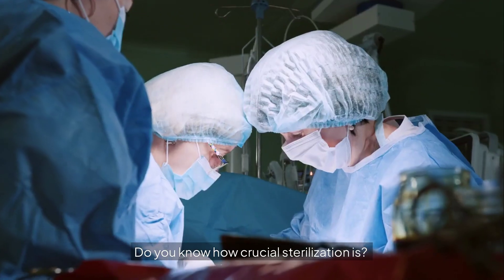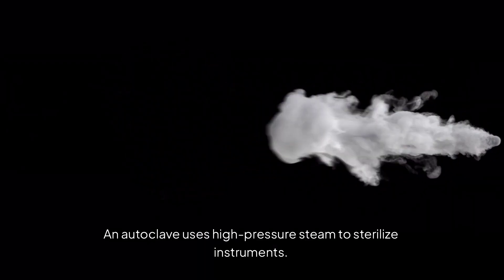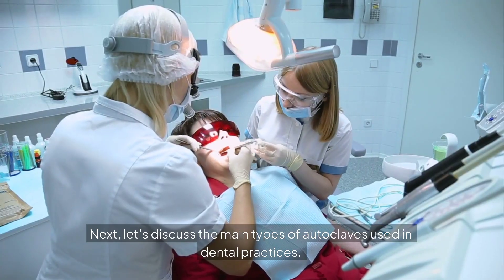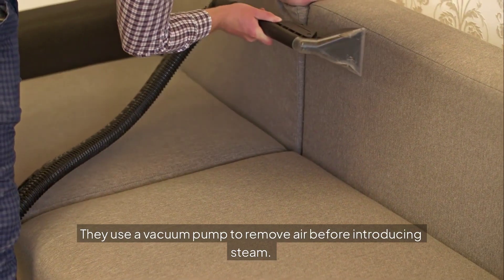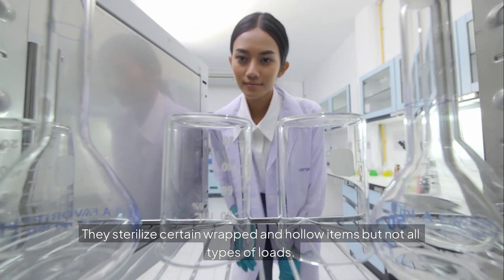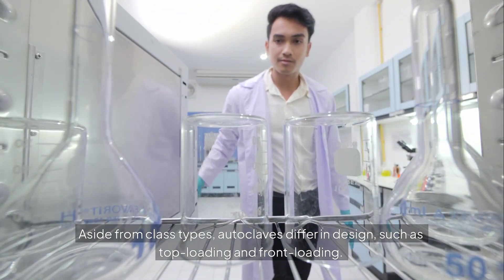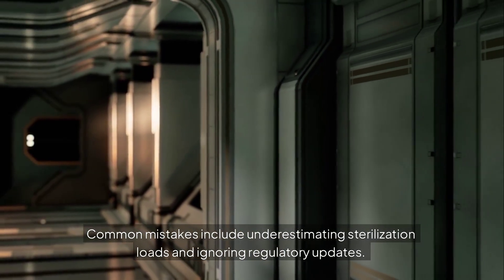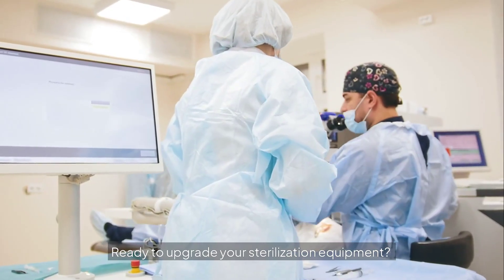Which Autoclave Is Best for Your Dental Practice? | Class B vs Class S vs Class N Explained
Are you choosing the right autoclave for your dental practice? 🦷
Not all sterilizers are created equal — and selecting the wrong one could impact your hygiene standards, efficiency, and even regulatory compliance.

In this video, we break down the key differences between Class B, Class S, and Class N autoclaves, helping dental professionals and practice managers understand:

✅ How each autoclave class works
✅ Which types of instruments each can sterilize
✅ Pros and cons of Class B, S, and N units
✅ What to consider before buying
✅ A comparison chart with expert insights

Whether you're opening a new clinic or upgrading your current sterilization equipment, this guide will help you make an informed decision. 💡